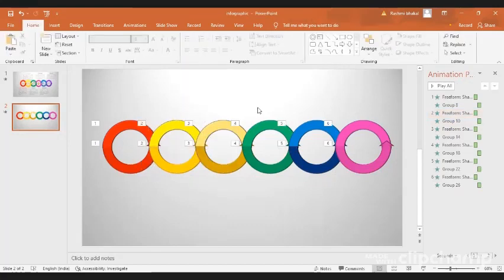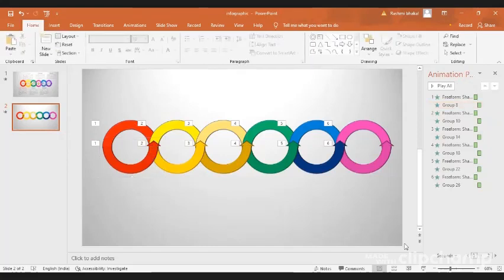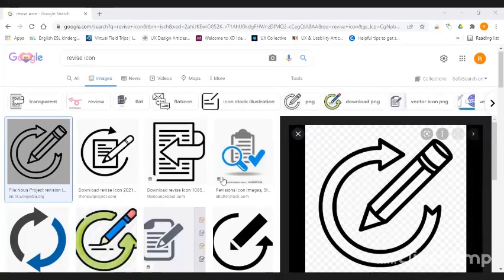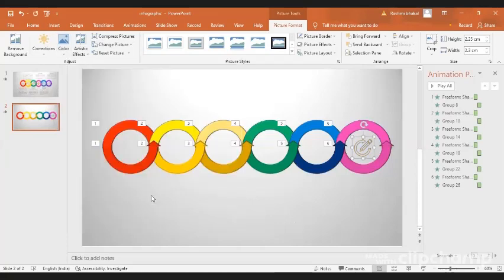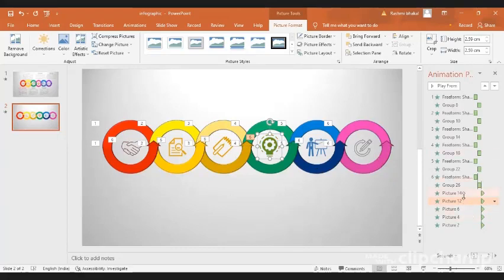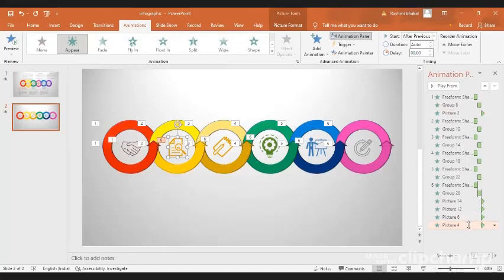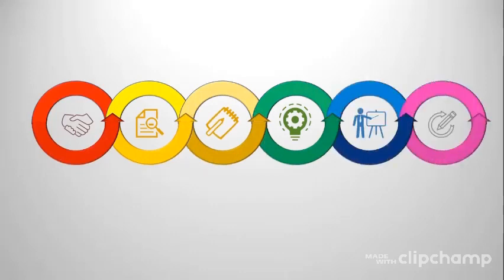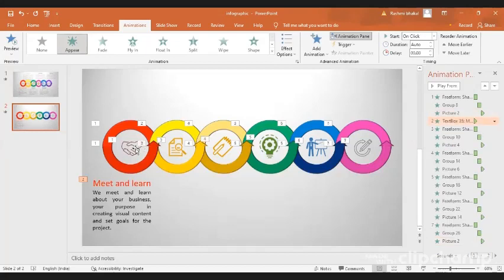Infographic slide design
here is a step-by-step tutorial on how to create an infographic slide design.